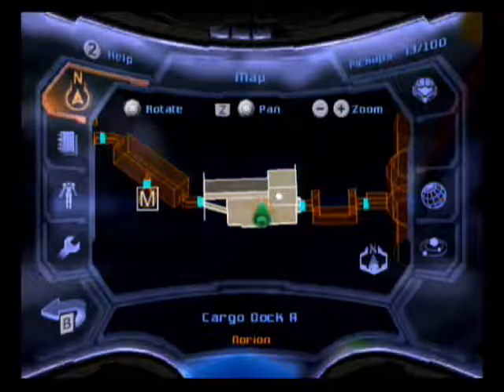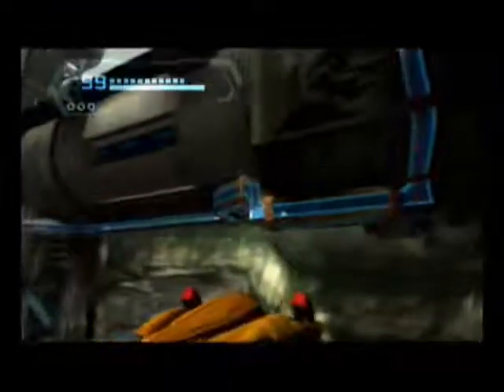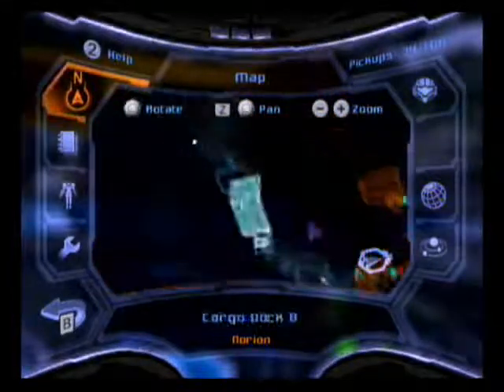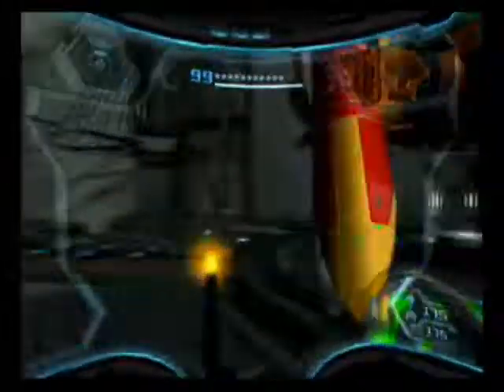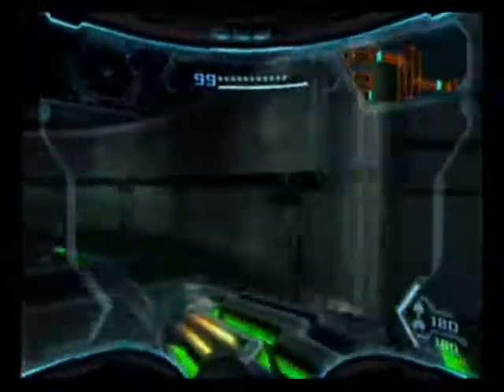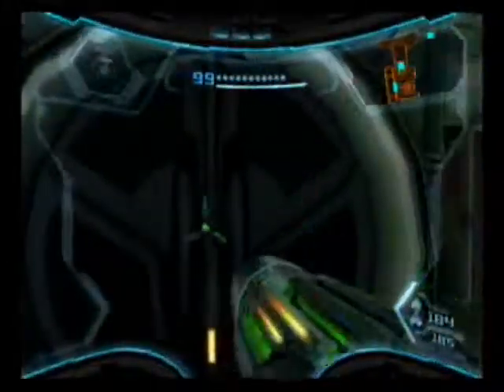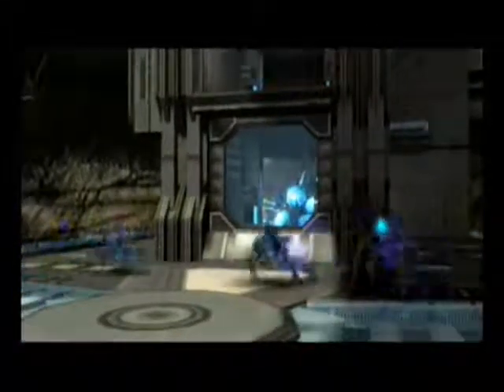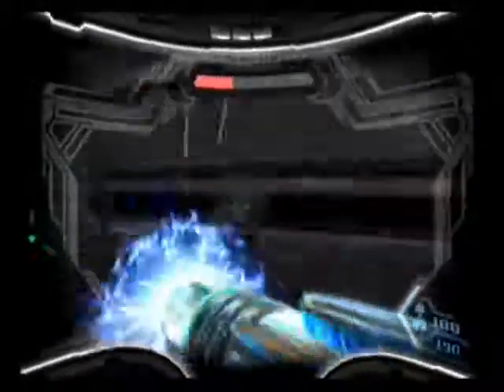Let's Play Metroid Prime 3: Corruption (Hypermode 100%) #33: Norion Item Roundup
Not a lot of items in Norion, but there is another Metroid Hatcher. Technically you could have gotten this item once you had Seeker Missiles, but you need Spider Ball for other things.